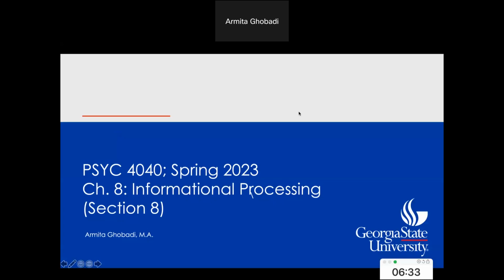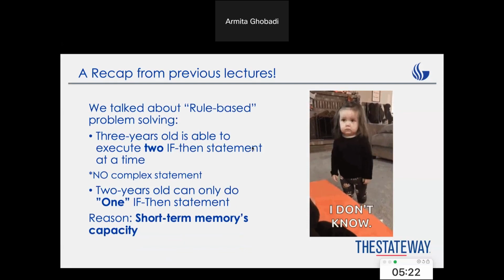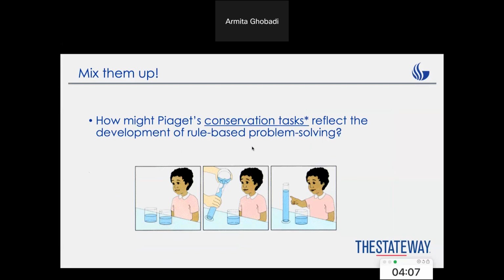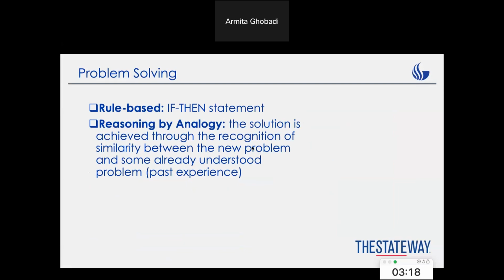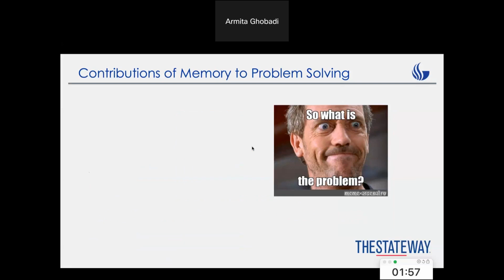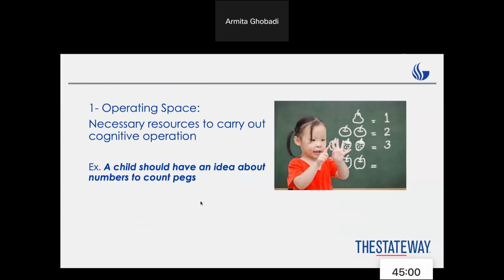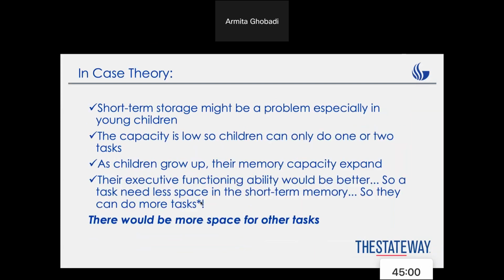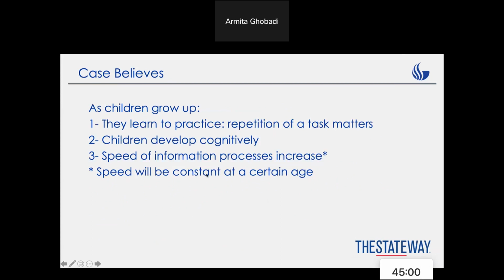Chapter 8 Section 8